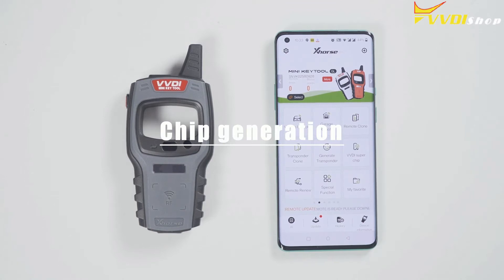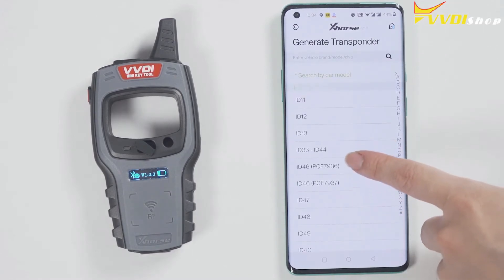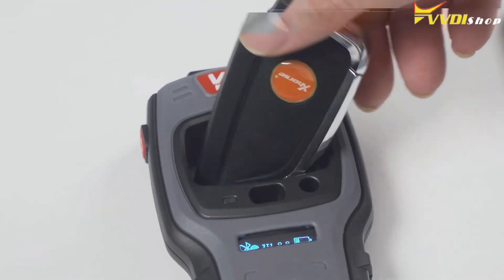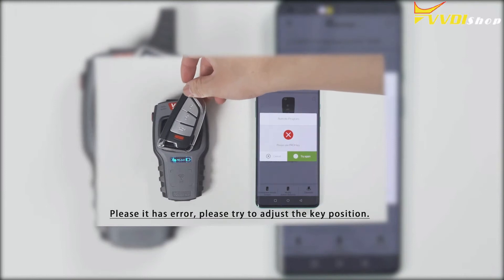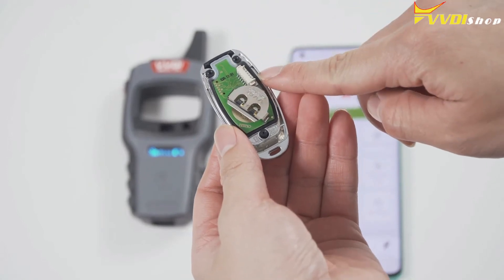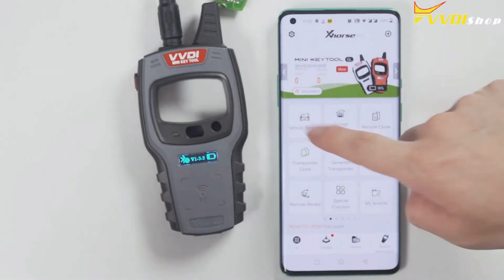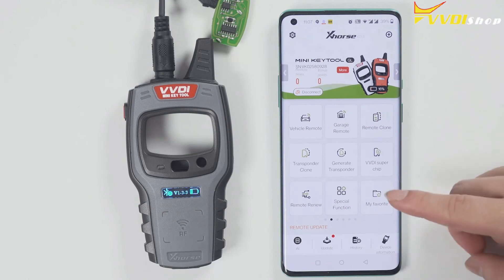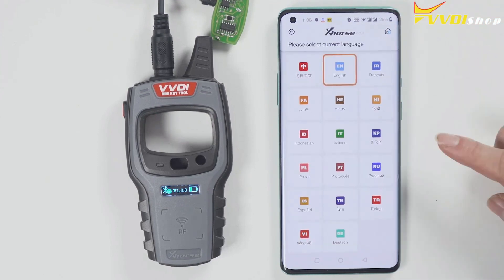[Tutorial] Xhorse VVDI Mini Key Tool Global Version vvdishop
Xhorse vvdi mini key tool supports following functions

Transponder Cloning:
Support 46 4D 4E 11 33 8C etc transponder cloning

Transponder Generating:
Support TP transponder & parts of special transponder
more than 700 vehicle models, reduce the stock of transponders efficiently.

Remote Cloning:
Support the HCS/Fixed code cloning, support non-HCS rolling code cloning, support PT22XX, LX918, HT6P20, VD5026, AX5326, HT12X fixed code editing.

Remote Generate:
Support 128 brands, over 2000 vehicle models. Generate

more abundant and thorough key pictures, transponder types, key blanks and remote matching data.

Frequency Test:

Support the power test within the range of 300-450Mhz.

Garage Remote Generating:
Support more than 100 types

Toyota H Transponder:
Activate Toyota H transponder generation function

ID48 96 bit Transponder Online Calculation

Special Functions:
(Updated Remote Renew Function)